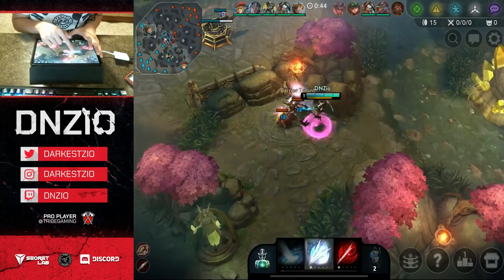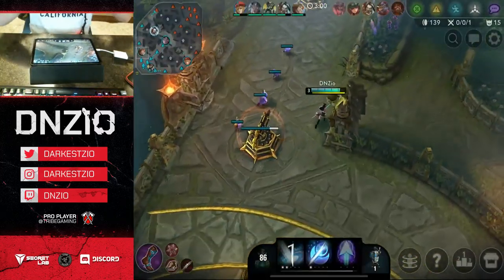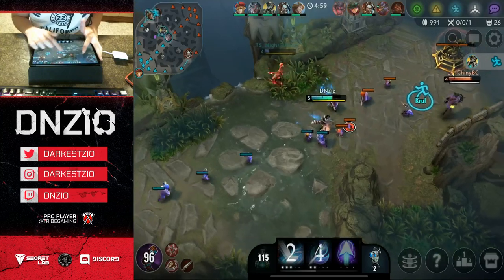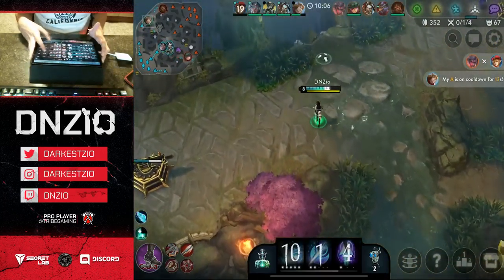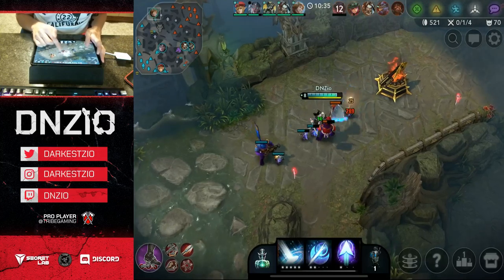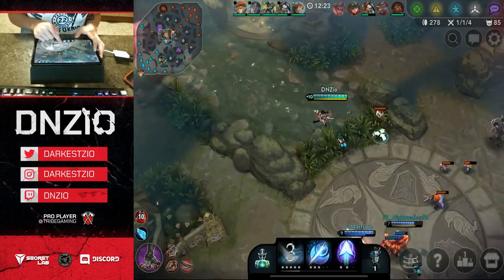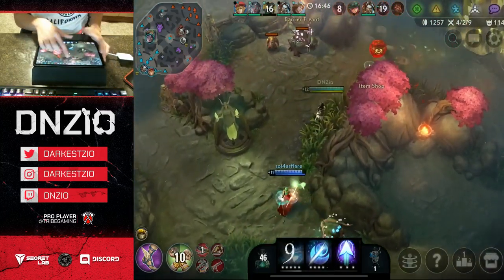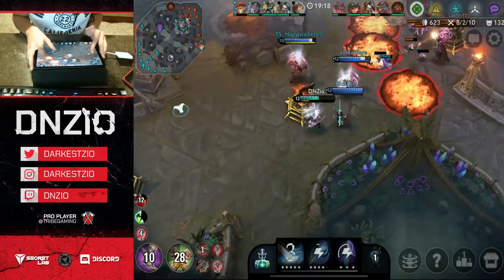NEW HERO MIHO *BROKEN*? Vainglory 5v5